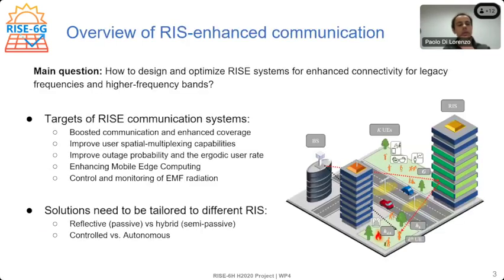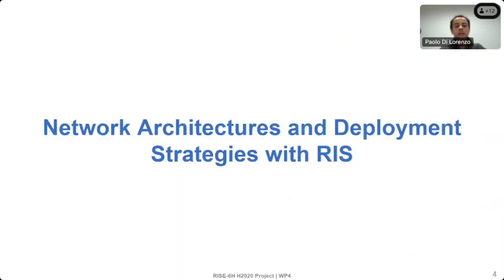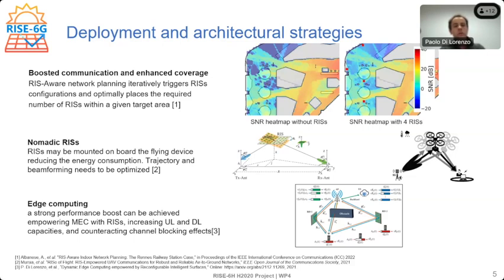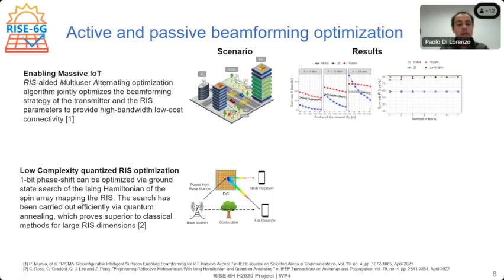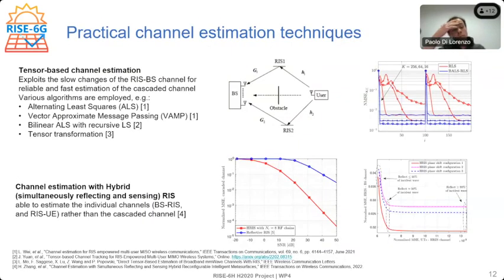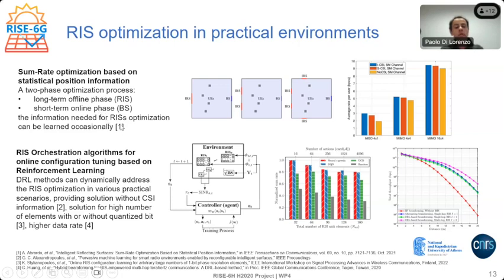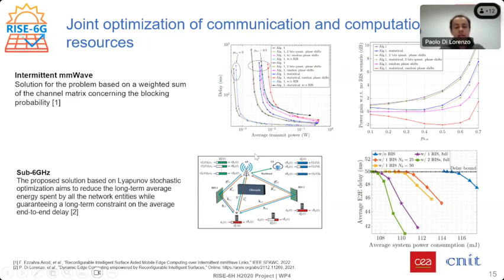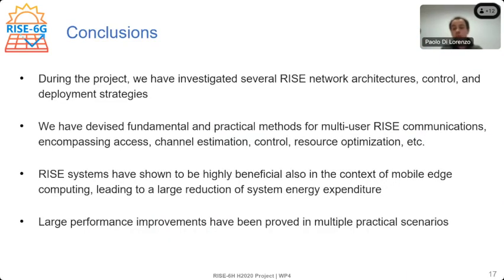The role of RIS in enhancing communication networks